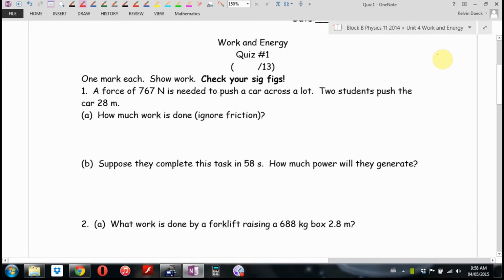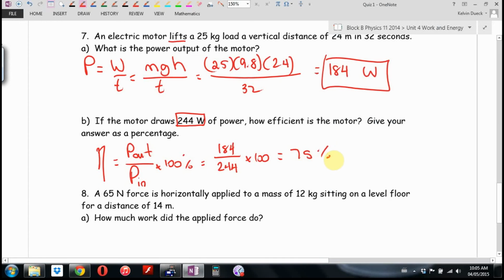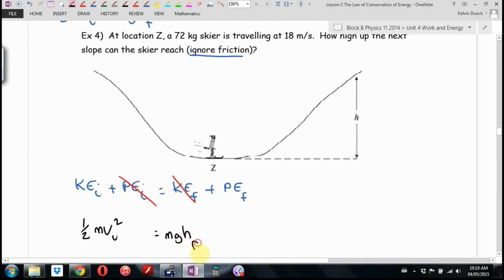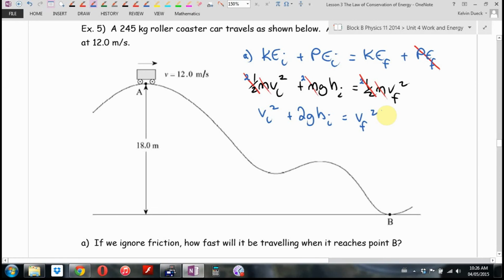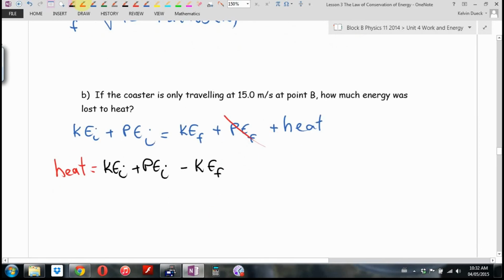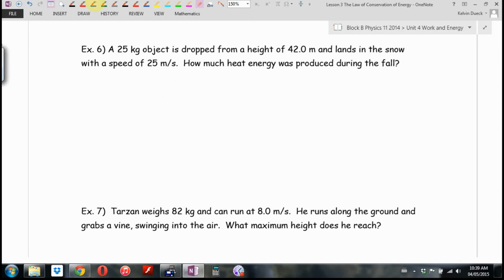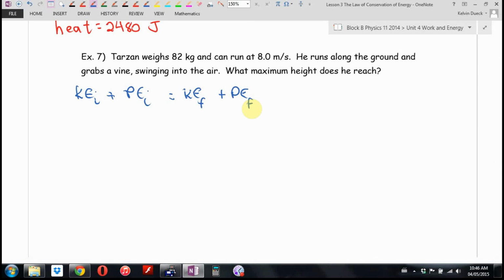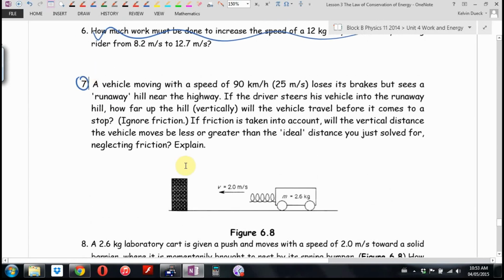Physics 11 U5L3 Law of Conservation of Energy Pt 2